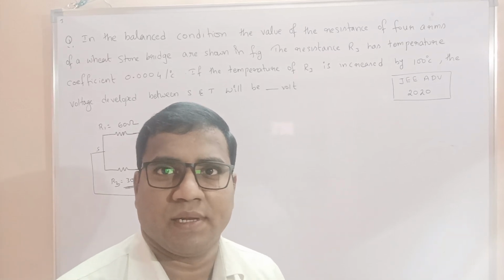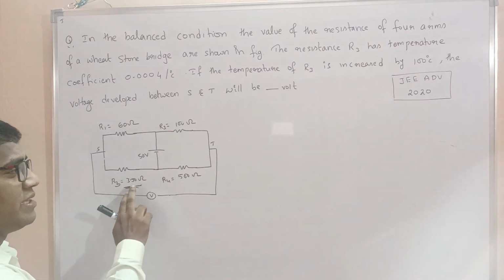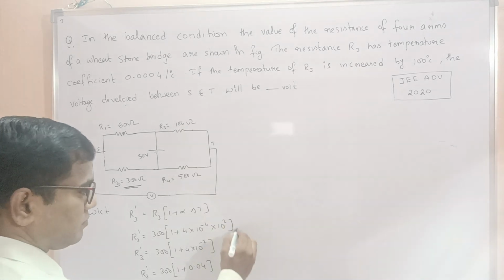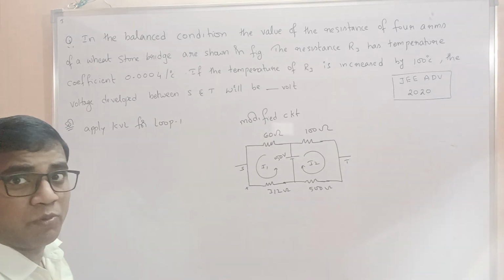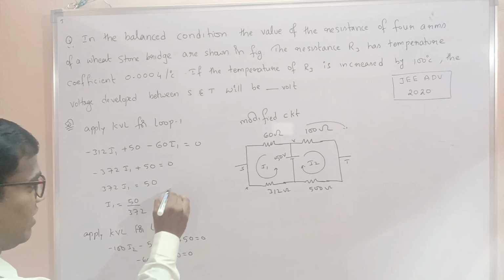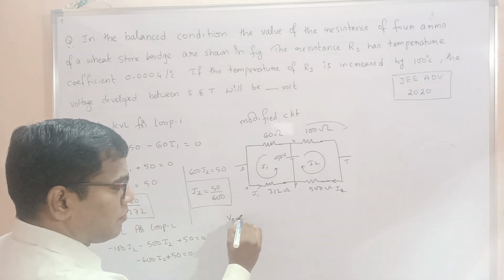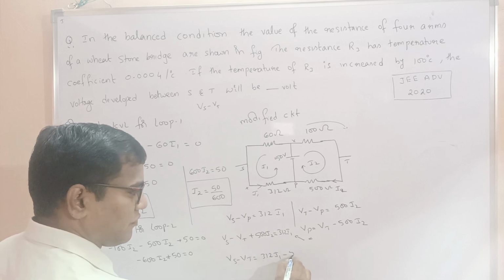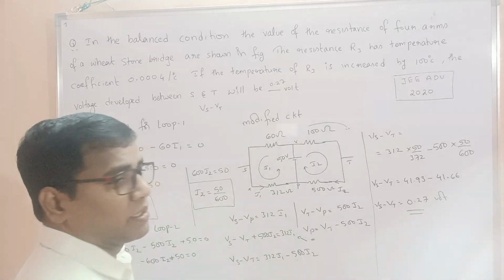In the balanced condition, the values of the resistances of the four arms of a wheatstone bridge are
In the balanced condition, the values of the resistances of the four arms of a wheatstone bridge are shown in the figure below.